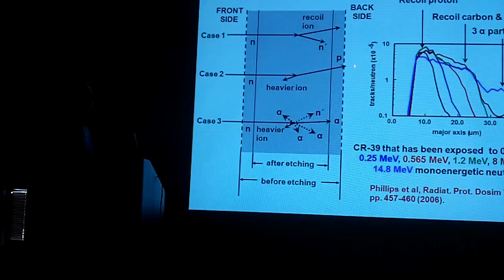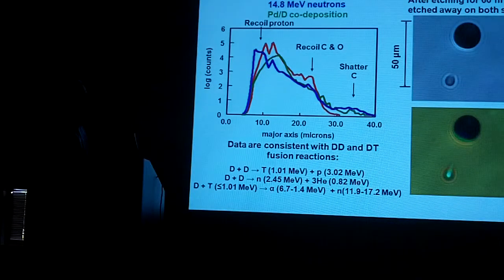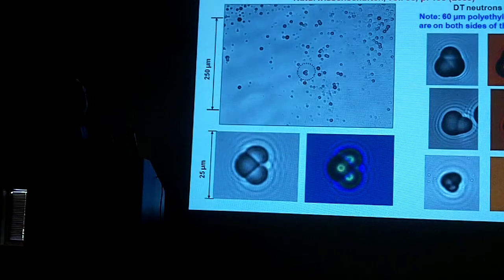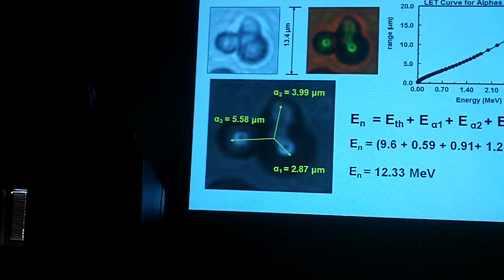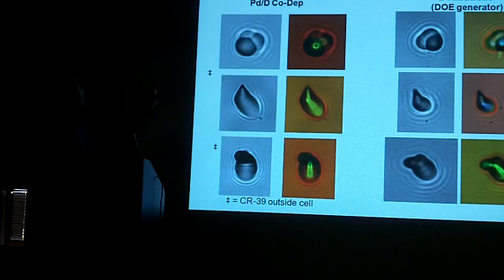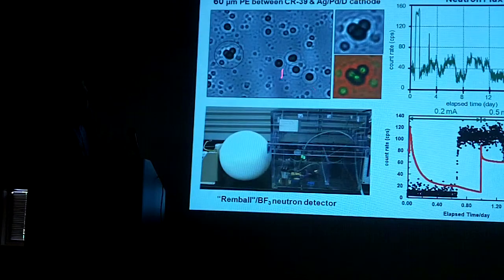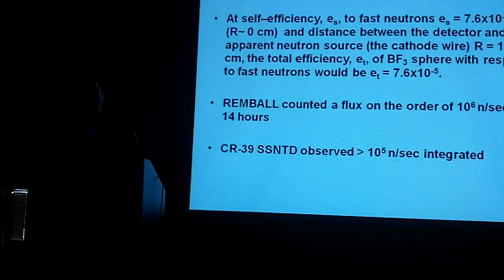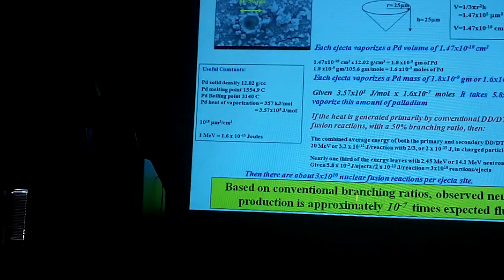Frank Gordon - How Hot is Cold Fusion? Part 5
March 23 2010 marked the 21st anniversary of the announcement by Martin Fleischmann and Stanley Pons that began the modern era of "cold fusion" with the claim that the heat is produced from the deuterium palladium system exceeded that which could be attributed to chemical reactions and therefore must be nuclear. While most scientist were unsuccessful in replicating the Fleischmann-Pons results, others were successful and over the past 21 years, the effect has been reproduced in laboratories worldwide with results reported in thousands of papers in the peer reviewed literature including 15 major International Conferences and numerous books and reviews. Break-out sessions have been held at the annual conference of both the American Physical Society and the American Chemical Society which recently hosted its 4th multi-day symposium in San Francisco on what are now called Low Energy Nuclear Reactions, LENR.